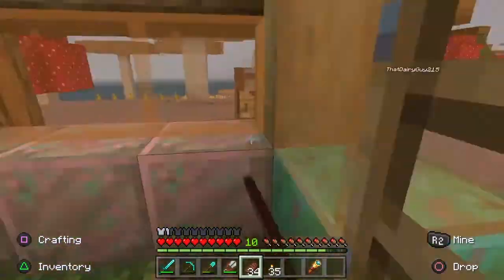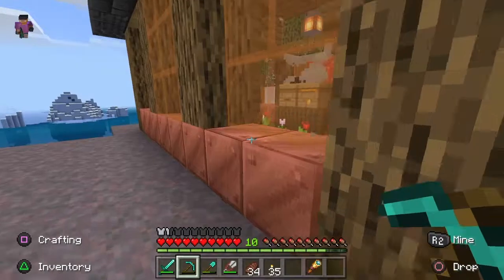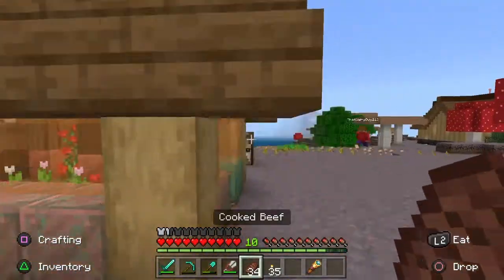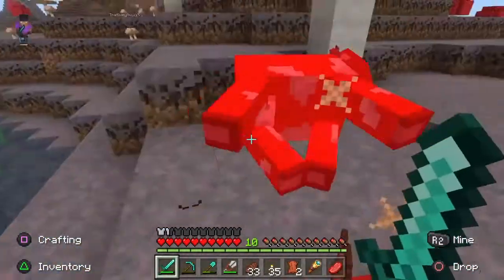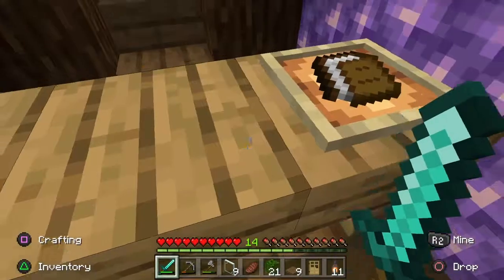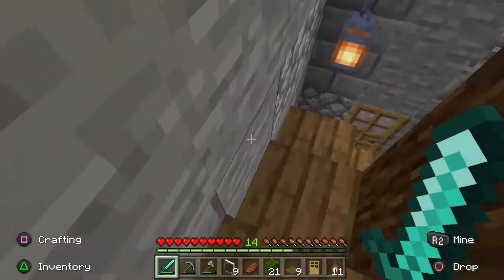Caves and Cliffs lets play part 5: Building with ThatDairyGuy215